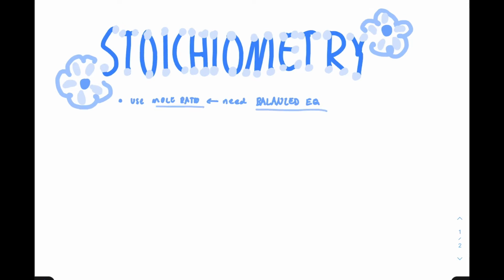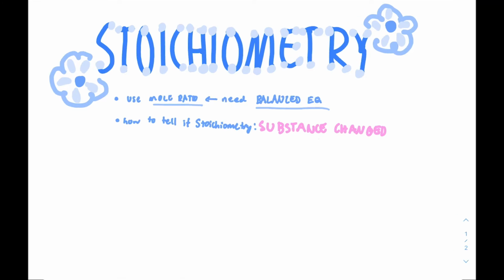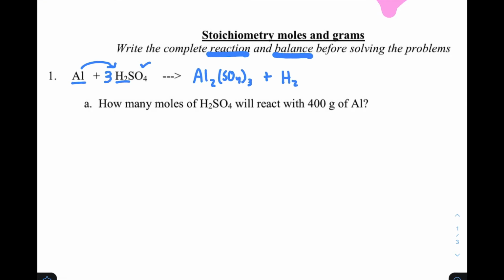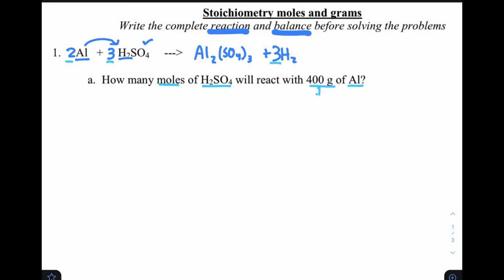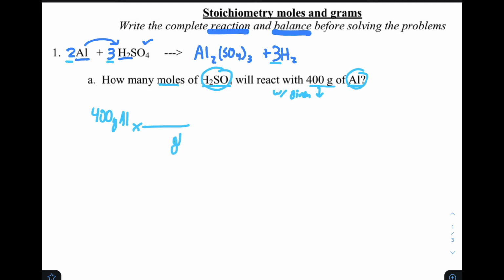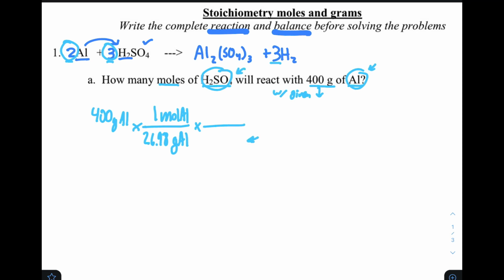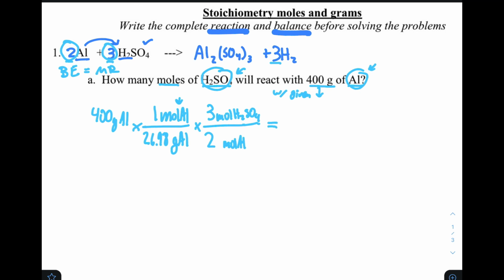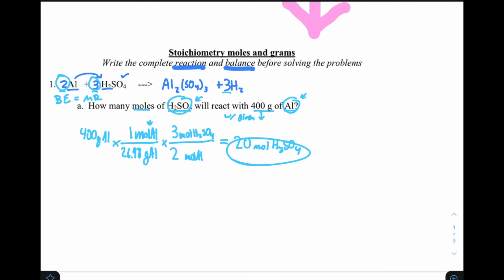Introduction to stoichiometry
Learn how to use a mole ratio using a balanced equation to convert from one substance to another.